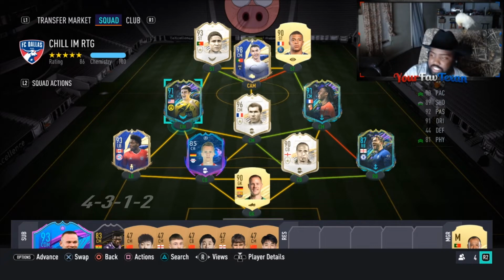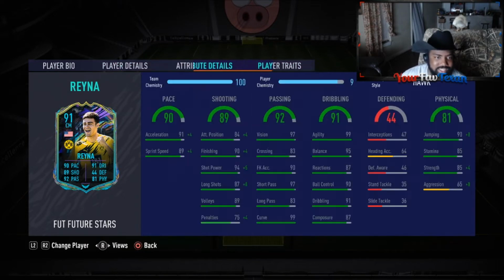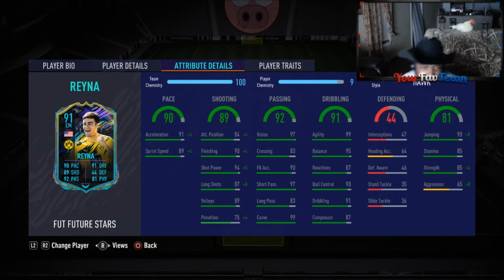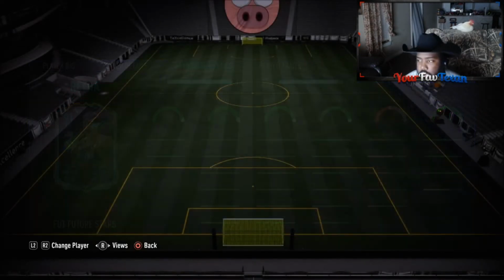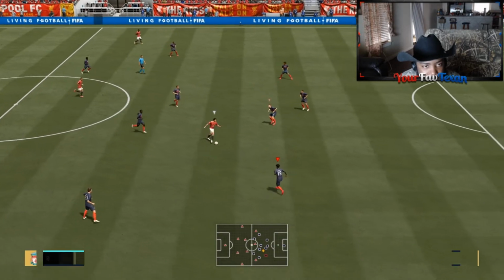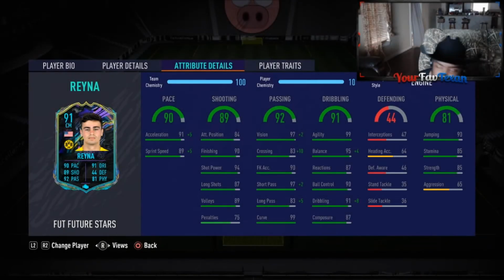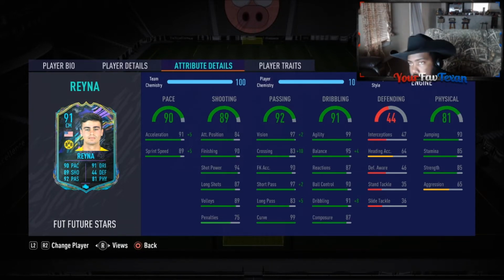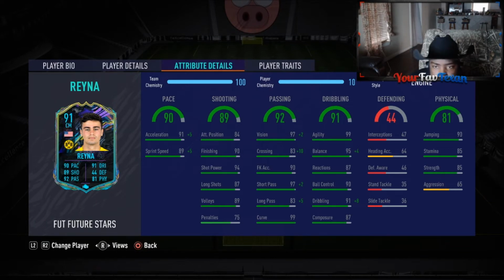FIFA 21 91 FUTURE STARS GIO REYNA PLAYER REVIEW - FIFA 21 ULTIMATE TEAM - REYNA 91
IF YOU ENJOY THE CONTENT, CHECK ME OUT ON TWITCH!

My graphic artist!

What I use to record content below!

Graphics Card
Cooling system
Hard Drive
Power Supply
Capture Card
Stream deck

Need Fifa points?? Use codes below. BUY RESPONSIBLY.

$20 US PSN

$50 US PSN

$100 US PSN

$20 US XBOX

$50 US XBOX

$100 US XBOX

Happy Mandolin by Media Right Productions